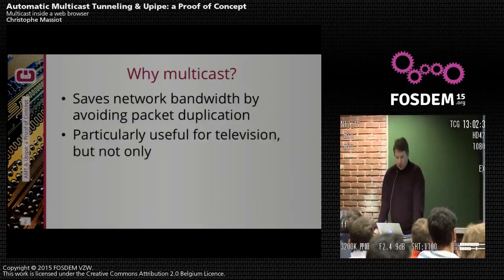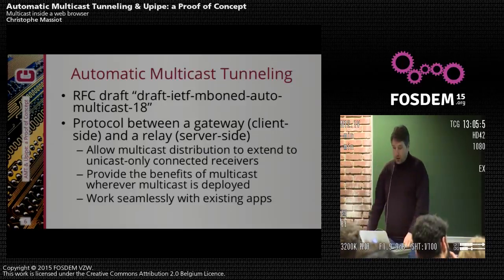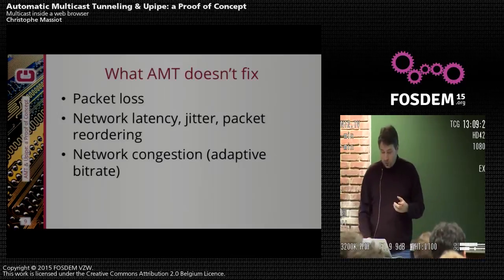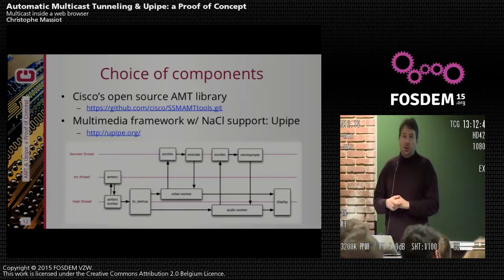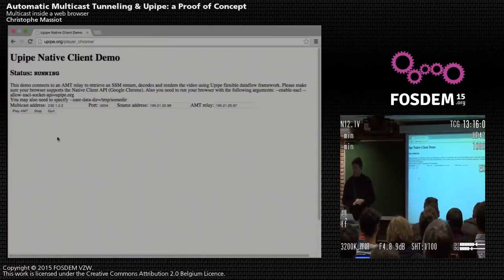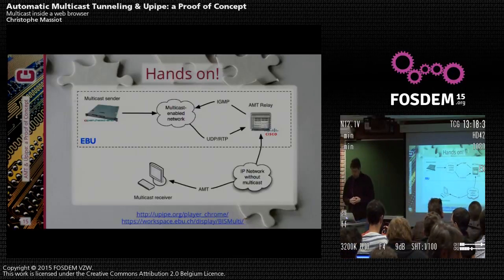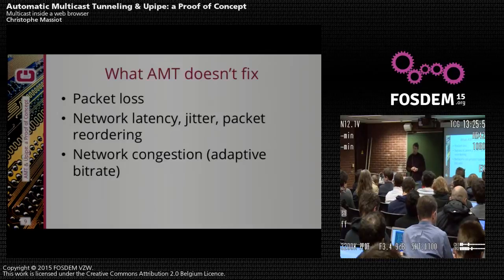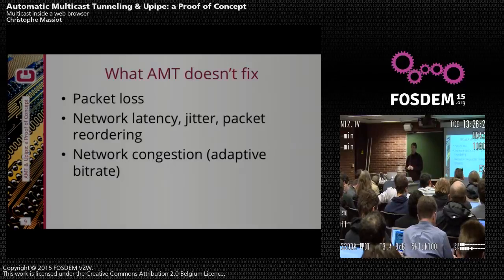FOSDEM 2015 - Developer Room - Open Media - Upipe.mp4